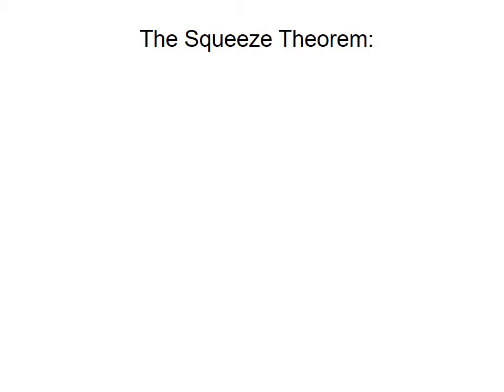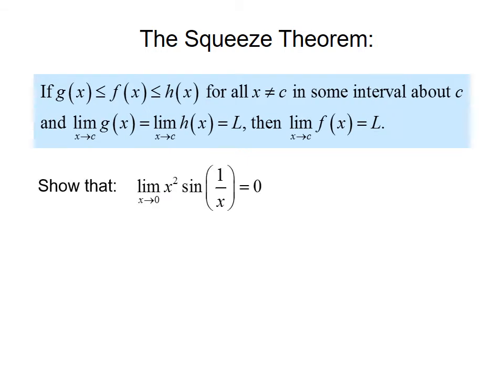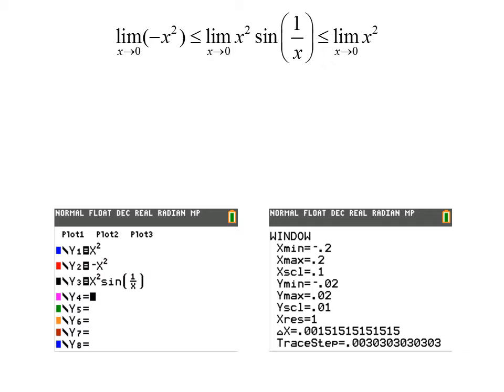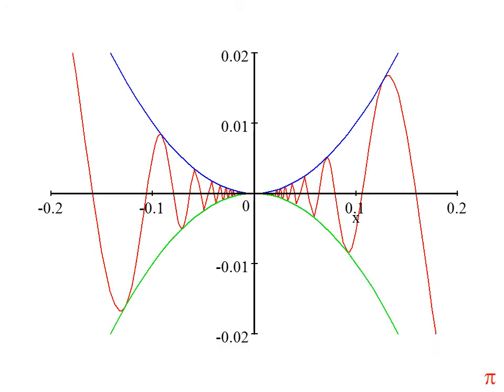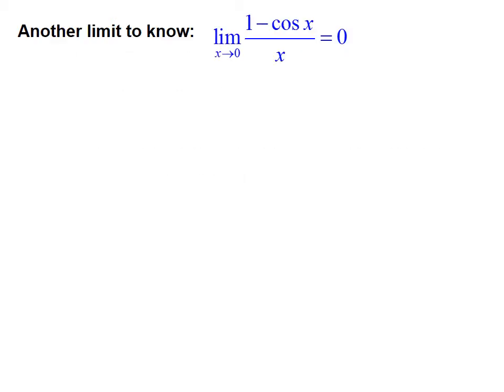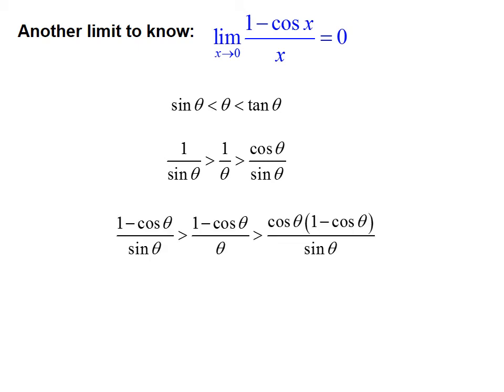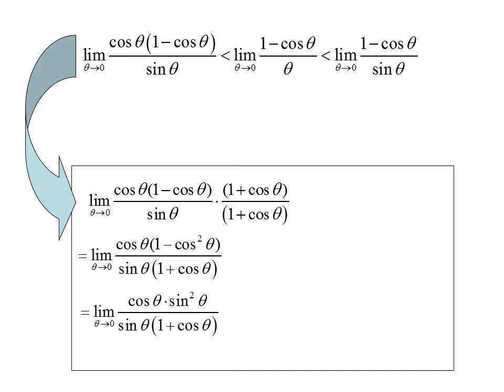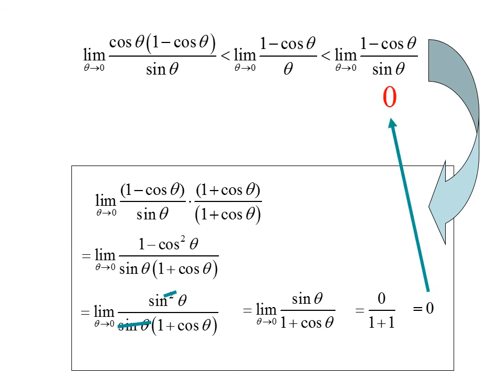AB 1B.1 Squeeze Thm